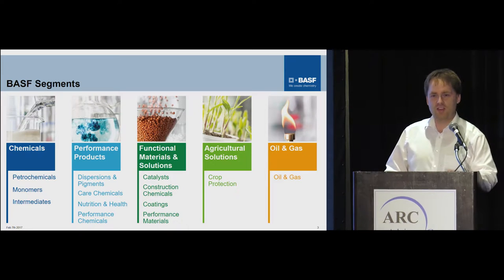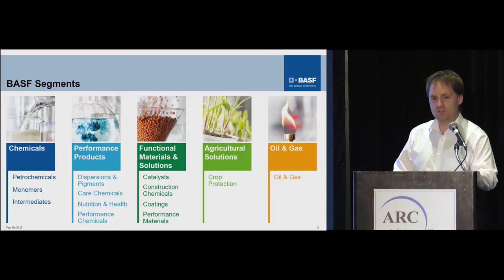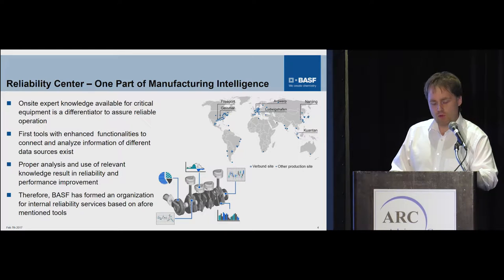Enabling Global Manufacturing Intelligence - Michael Krauss of BASF @ ARC Orlando Forum 2017